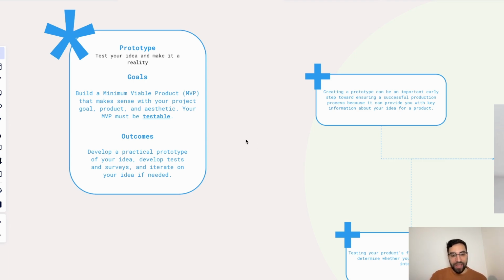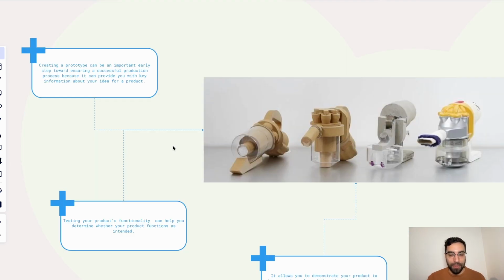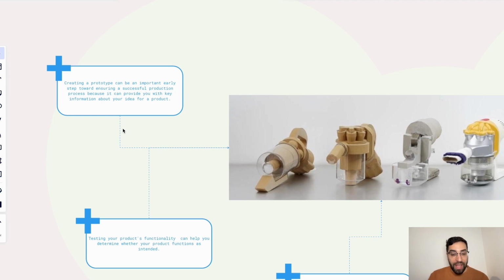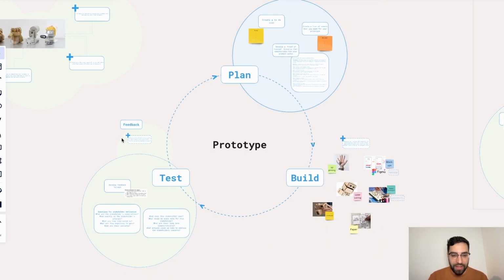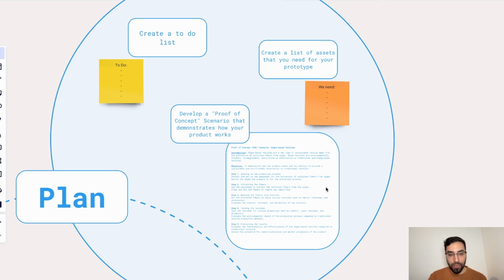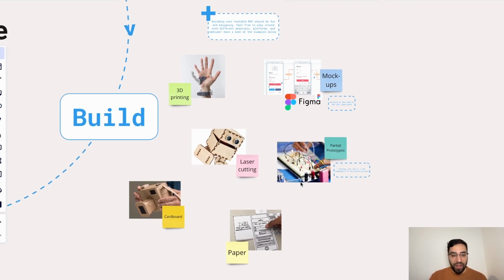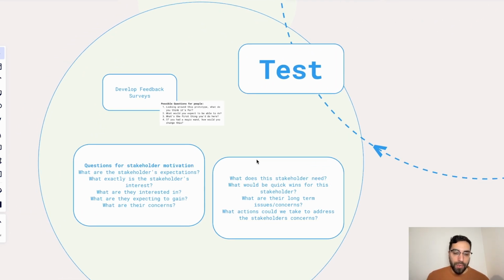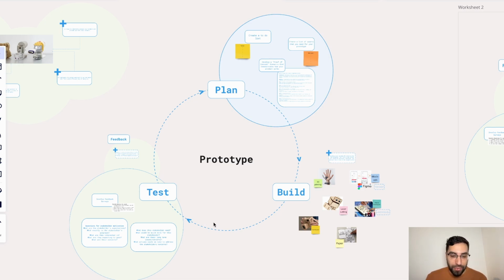Prototyping Framework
In this lesson, we discover how prototyping serves as the bridge between conceptualization and implementation.